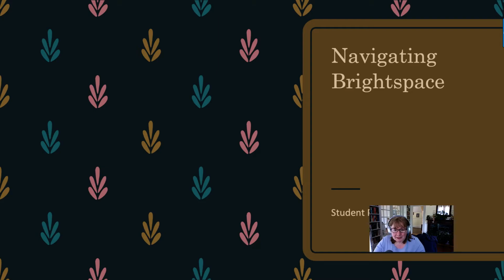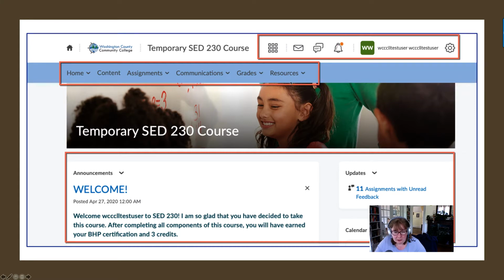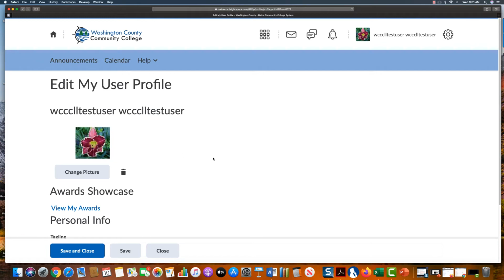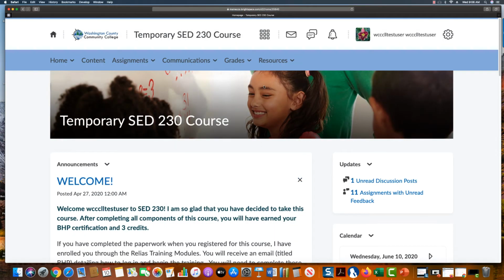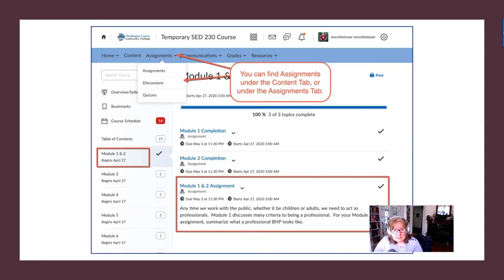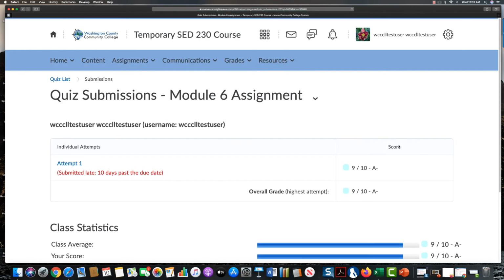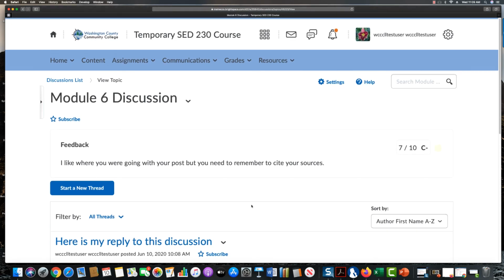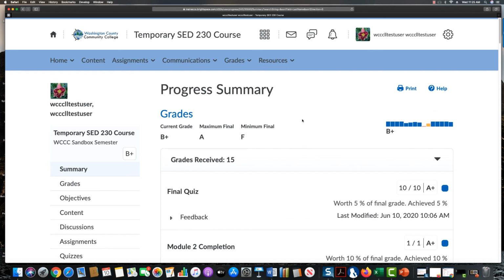Navigating Brightspace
A brief overview of how to navigate Brightspace from the student perspective. This overview is for non-faculty advisors who work with students but don't necessarily spend a lot of time with Brightspace.